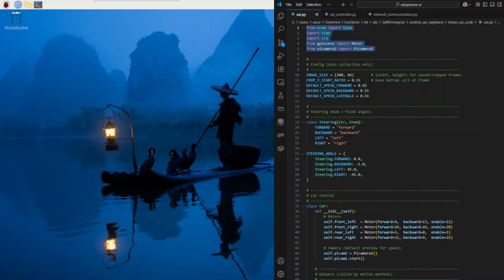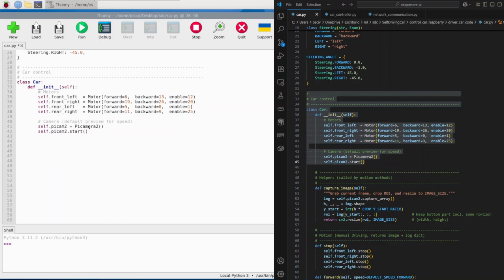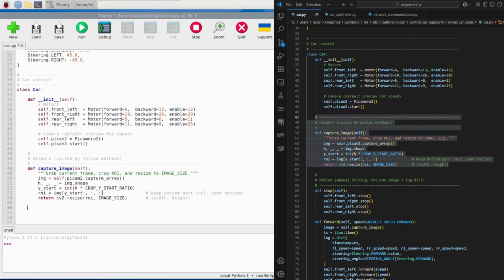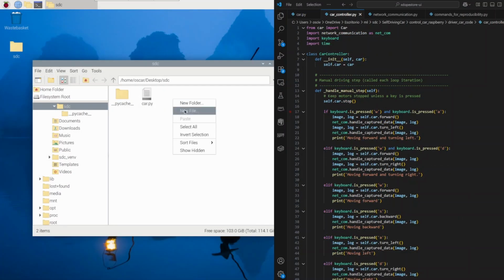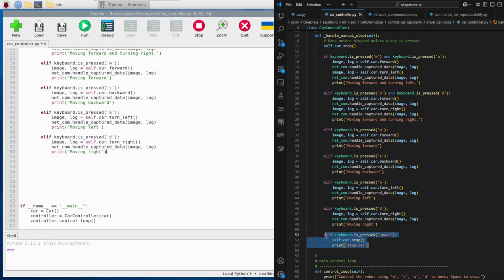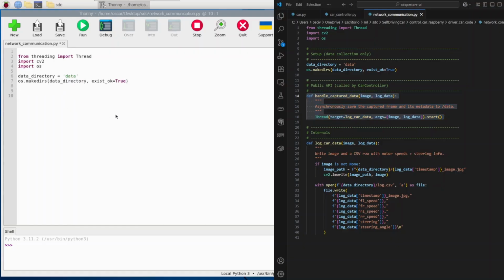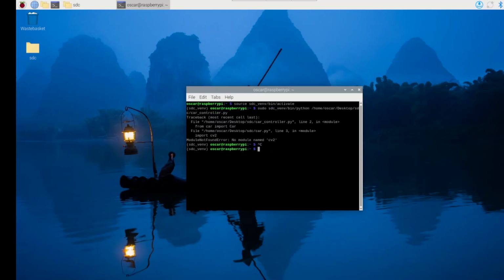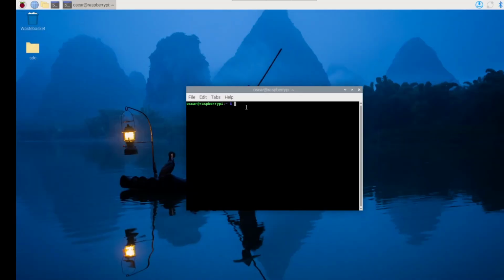Data Collection System for Self-Driving Car 🚗💻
🚗✨ In this video, we build the code that lets us manually drive our robot car while collecting training data for a future self-driving model.